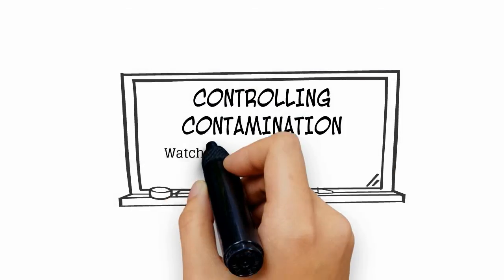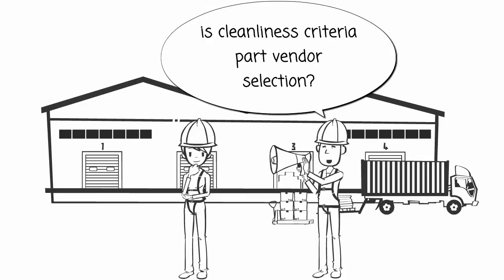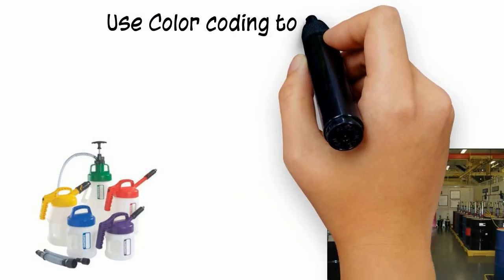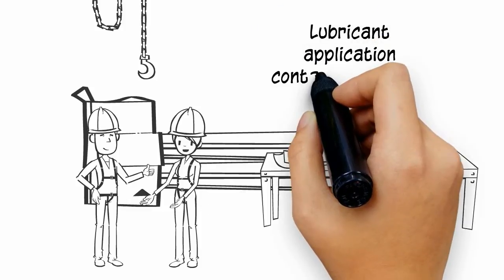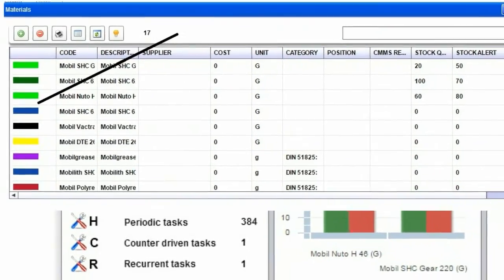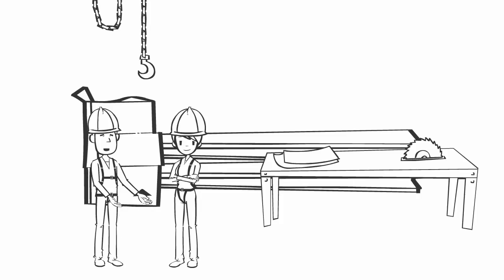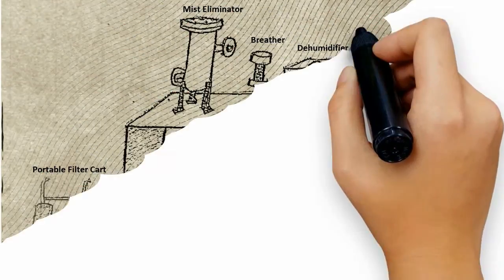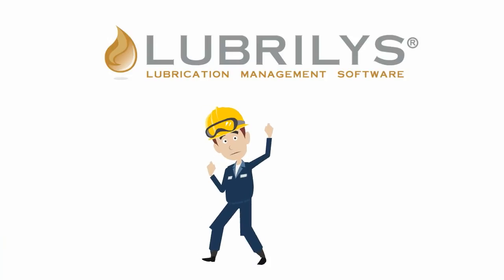Controlling oil contamination: The weakest link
Controlling lubricant contamination could be a massive saving. This is a short video providing an overview of how to control it. Provided by LUBRILYS a lubrication management software committed to support and sustain lubrication bests practices.